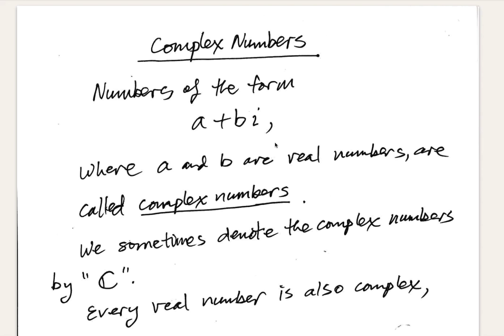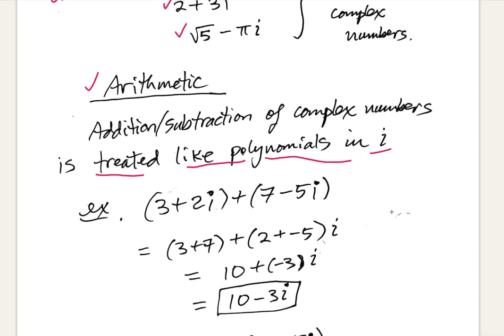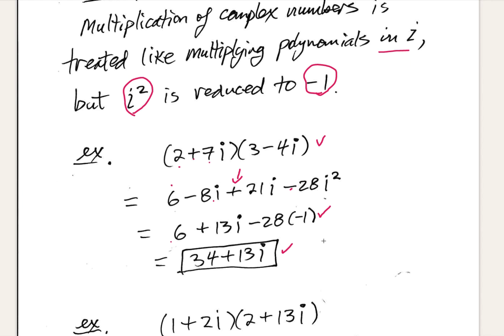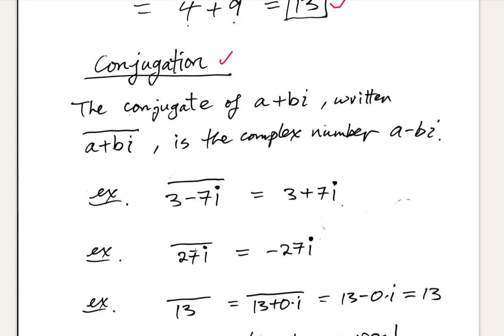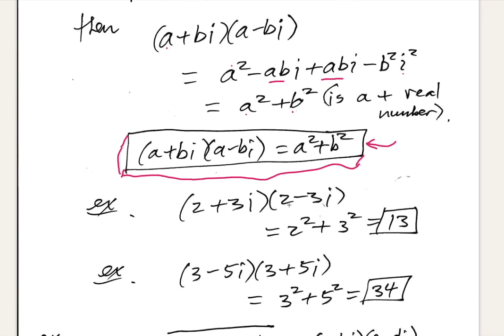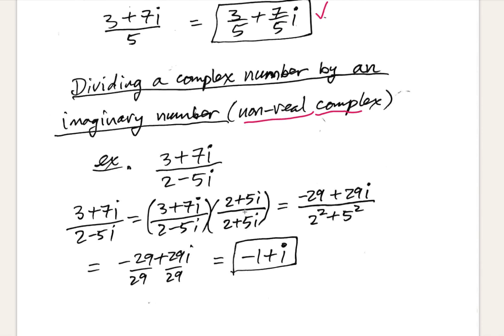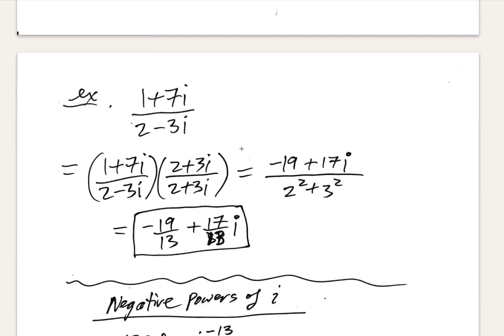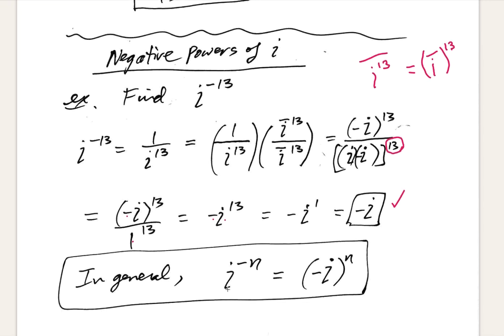Complex Numbers Part 2